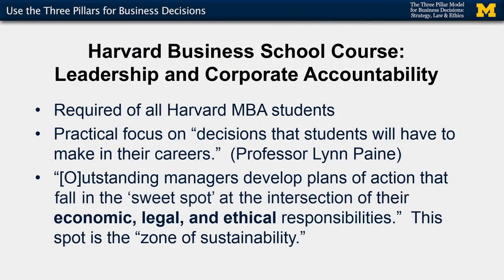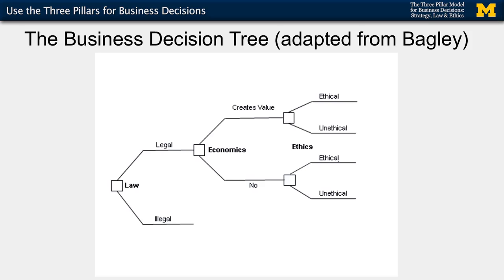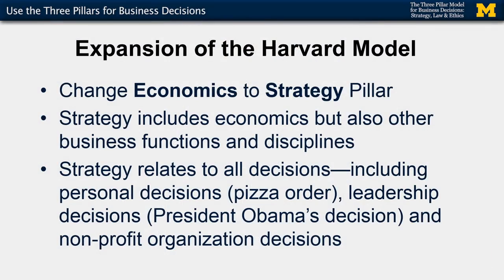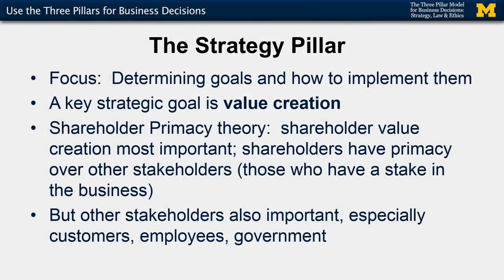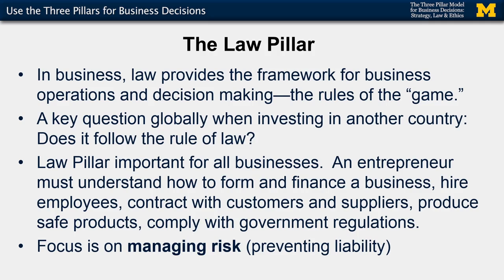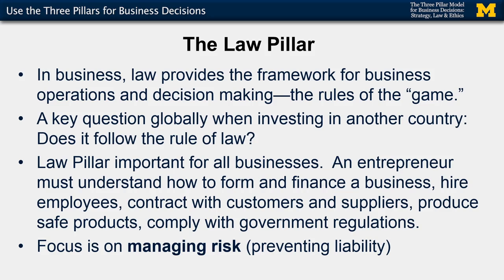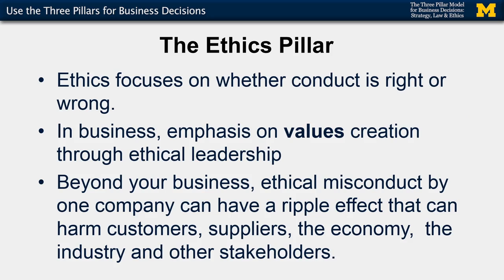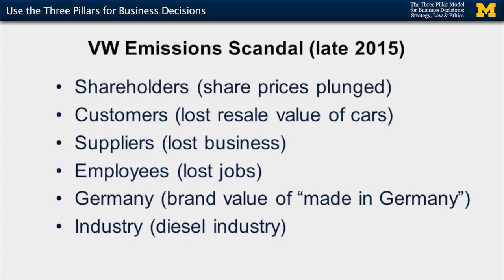Use the Three Pillars for Business Decisions - Making Successful Decisions through the Strategy,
Successful decision making is based on three key pillars:  strategy, law and ethics.  After taking this course you will be able to use a practical framework based on these three elements to make successful business, personal and leadership decisions.

This course opens with an example of a leadership decision:  President Barack Obama’s strategic decision to capture or kill Osama bin Laden.  The course then shows how the three elements can be used to prevent a tragedy when making a personal decision.

The rest of the course focuses on making successful business decisions.  In essence, to achieve business and career success, you must create value (strategy) and manage risk (law) in a responsible manner (ethics).

Because the Law Pillar plays a central role in the three pillar model, the course includes practical legal briefings (with many examples) on the key elements of business success.  Specifically, the course shows you how to:

• attract the best employees,
• develop successful products,
• create new business models,
• protect intellectual property,
• create contracts that achieve business goals, and
• use dispute resolution processes that improve business relationships.

Using a global perspective, the course also provides an introduction to international business culture for learners from the United States, and an introduction to the U.S. business culture for learners from outside the U.S.
Product Liability, Law, Intellectual Property, Business Law
a concise look at managing a business through a successful process of Three Pillars, balancing strategy, legal and ethical concerns in an organization,It is so great to have participated in this course . Its opened my eyes to lots of business decisions.. I will recommend it to my friends.
In this module you will learn the basic structure of the Three Pillar model and the importance of thinking globally in today’s business world.  You will also learn a practical decision making tool that you can begin to use immediately for personal and business decisions.  Suggestion: The videos are viewed by learners from around the world. English is not the primary language for many of these learners. As a result, when shooting the videos I have attempted to speak in a slow and deliberate manner. If English is your native language, I recommend that you increase the speed to at least 1.25x.